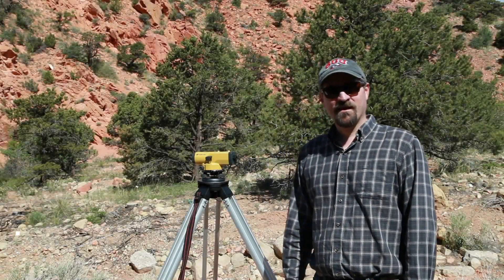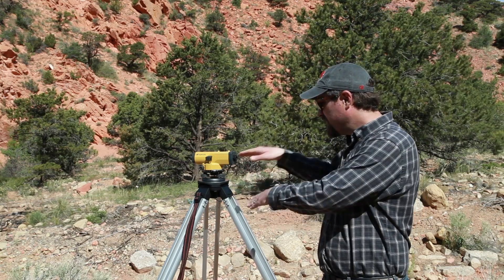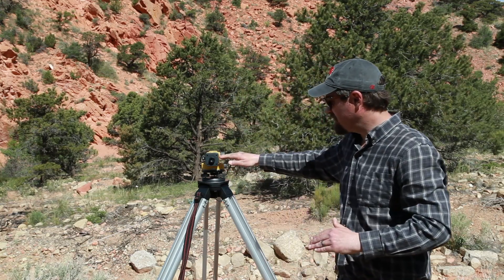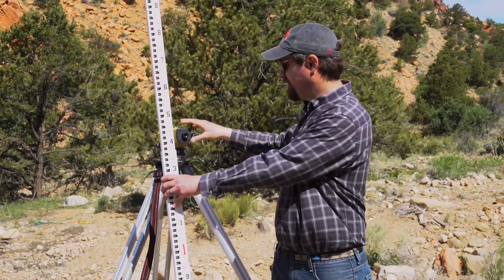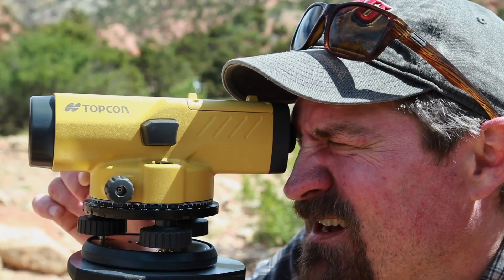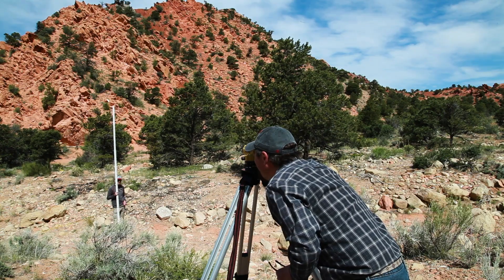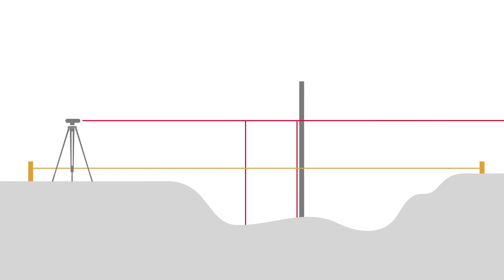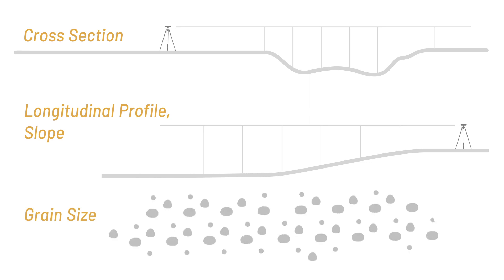GEO 4960 31I - Basics of Surveying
This video features SUU Geology Professor Erich R. Mueller.